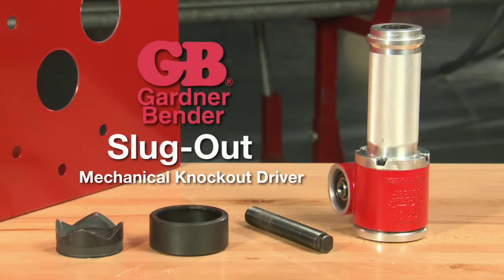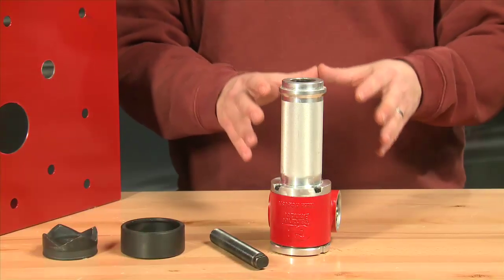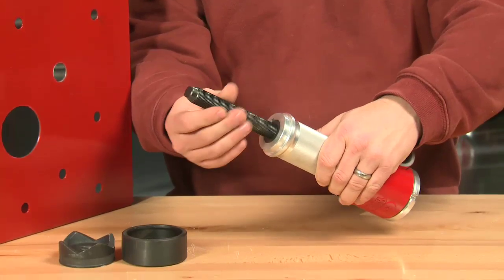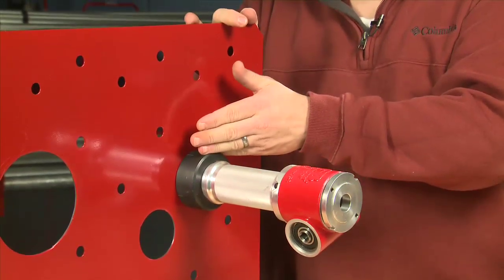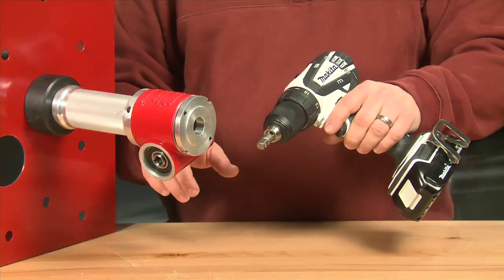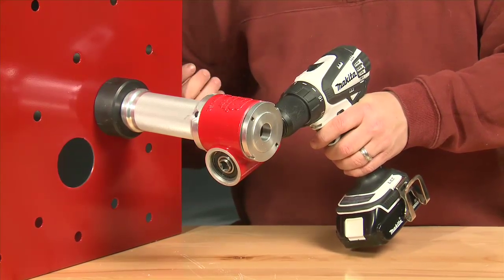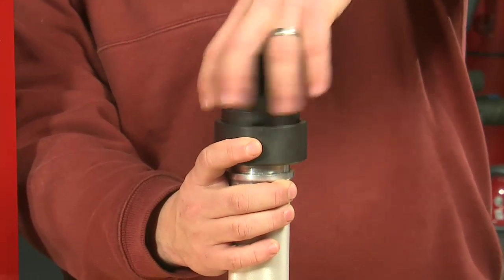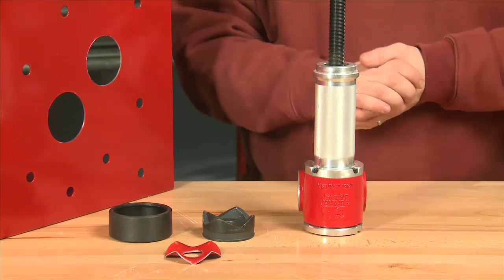Slug-Out Driver - Gardner Bender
Enhance the tool you own with Gardner Bender®'s new Slug-Out™ Knockout Driver. Turn your ordinary everyday cordless drill into a powerful knockout driver. You win--with the versatile dual drive, durable all metal construction and powerful gear design! Save time, hassle and money, with Gardner Bender.

Versatile. Durable. Powerful.